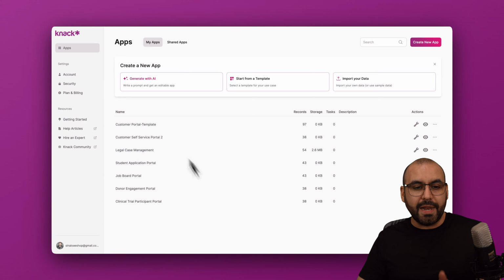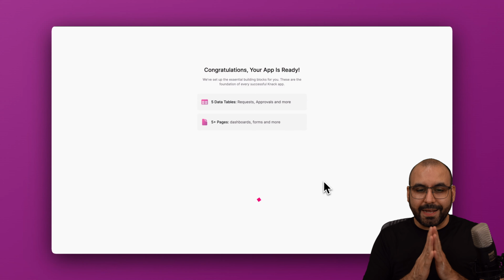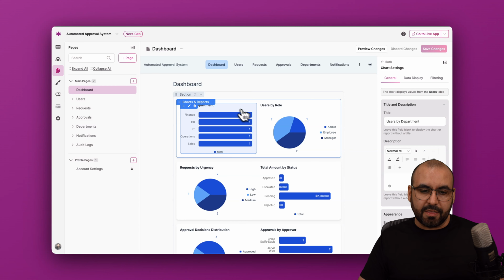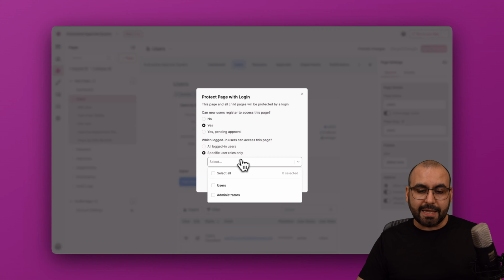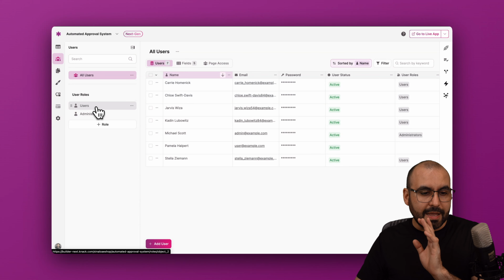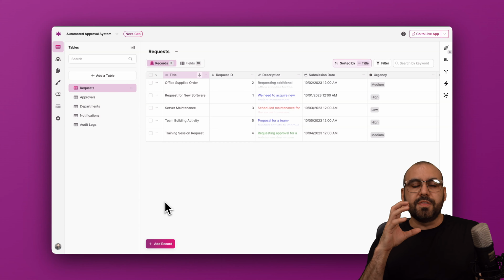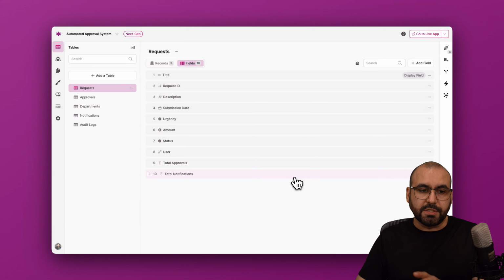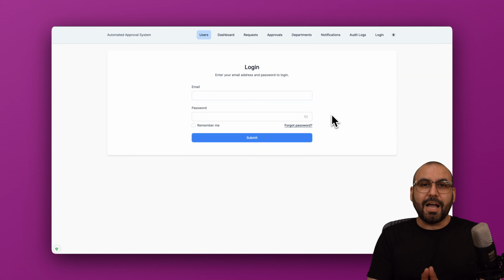How to Build an Automated Approval System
Need a simple way to build an automated approval system with no code and no fuss? Knack, the powerful AI app builder, has you covered. Check out this quick video to learn how.